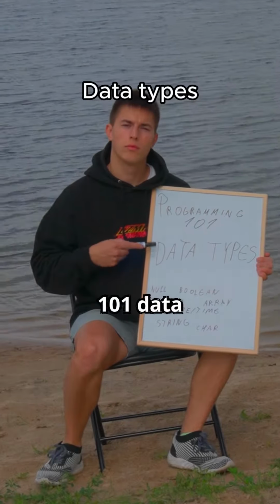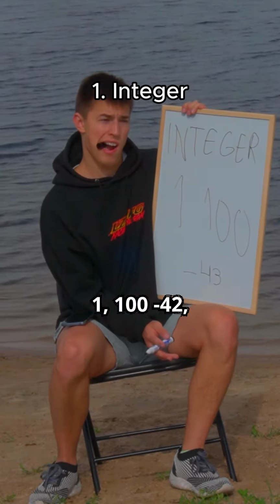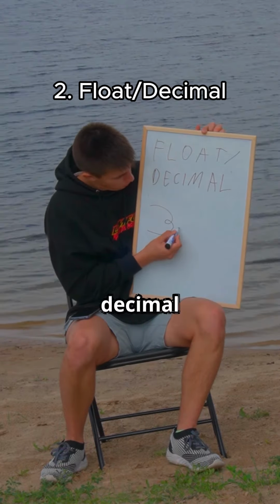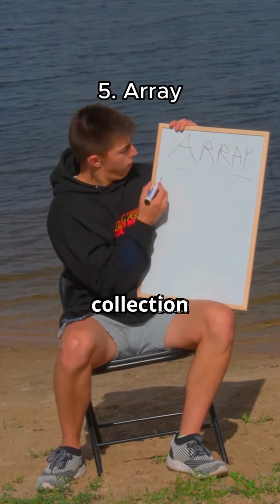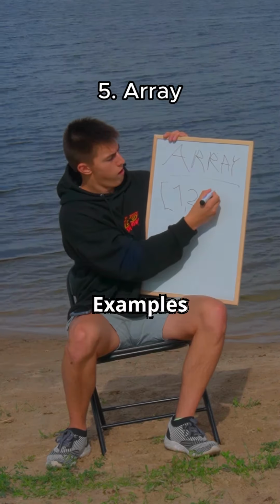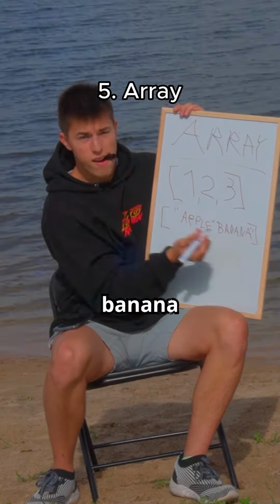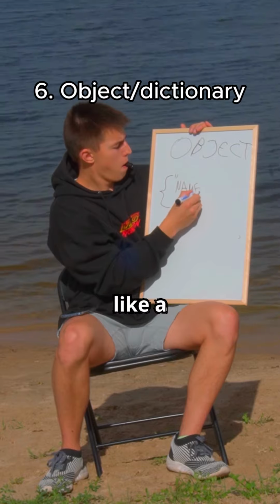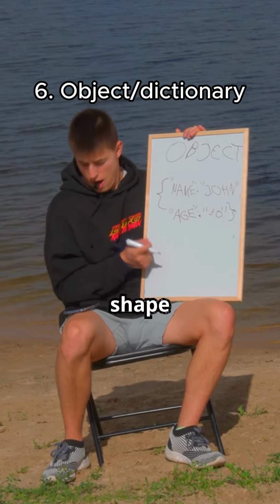Programming for beginners, part 2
try it out for yourself - kodezi.com